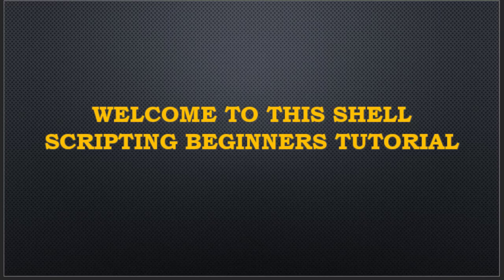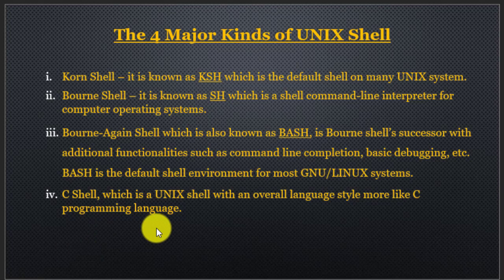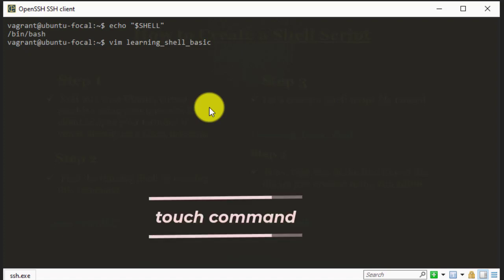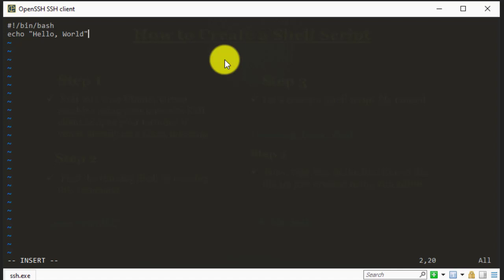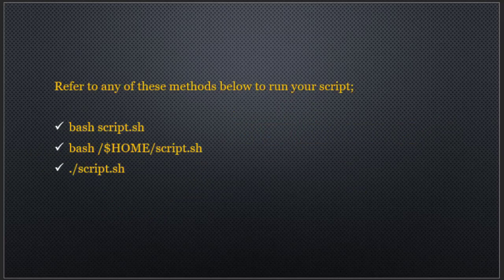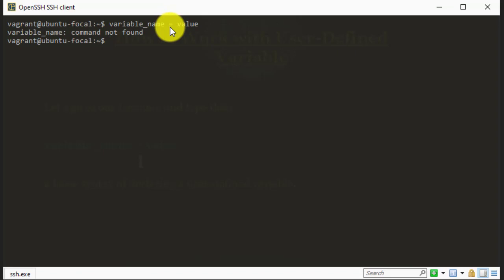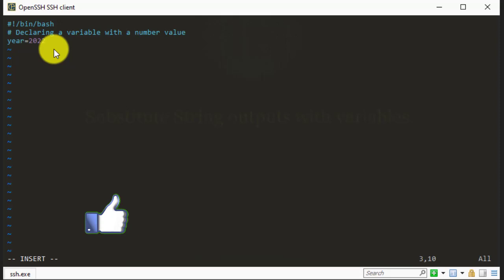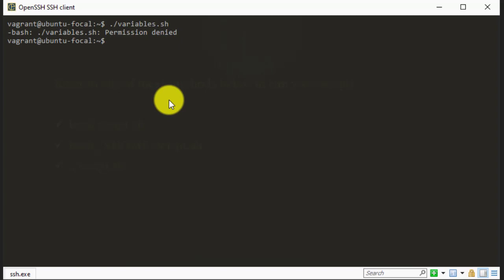👉 Shell Scripting Tutorial for Beginners | Create Your First Shell Script in Linux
In today’s video, I show you shell scripting in action,  basics of shell scripting, why are we always using shebang, shell scripting examples, how shell scripting works, and how you can create your first script and make it executable.

Available Timestamps;

0:00 What is a Shell?
02:36 The major kinds of Unix shell
03:26 How to know the type of shell on your Ubuntu machine
04:42 How to know the available running shell
05:33 How to create a shell script file
06:32 How to enter insert mode in vi/vim editor
07:44 How to create a shell script
08:29 How to save and quit the vi editor
09:07 How to make a shell script executable
10:38 Differentiation between chmod a+x and u+x
11:09 How to run your shell script
12:25 How to declare variable of a shell script
14:36 How to substitute string outputs with variables
18:32 How to run the variable

Here's the script mentioned towards the end of the video 👇

[#!/bin/bash
# Declaring a variable with a number value
year=2022
# Declaring a variable with a string value
# Printing a string message substituting the value from the year and sitename variables
echo "The $sitename website was launched in the year $2022."]

ABOUT KAFFY TECH MEDIA-HUB

KTMHub's goal is to create the best possible freelancing resources for junior developers to attain 6-figure with their coding skills. If we succeed with this, it’ll give anyone who wants to become their own business a realistic shot at succeeding, regardless of where they live or the level of their coding/programming skills.

This YouTube channel features the session called "Freelancing Show" which is a live stream with industry experts, you'll get weekly videos on how to become a freelance developer and our Sunday night live-code frivolity. We hope you enjoy it! 💜 💻

ABOUT KAFFY
Kaffy is a self-taught Full-Stack Developer who loves making the content she wishes SHE had when learning to code and making money with it. She has over 4 years of experience in application and web development using PHP, JavaScript, Dart (Flutter), SQL Database services. She has been involved in maintaining versions of source code using GitHub and has also been working on a freelance basis as a programmer and Technical Writer. She's a Content Creator at KaffyKraft-World and your host of Kaffy Tech Media-Hub - a weekly video upload about how to get your first freelance junior developer job the right way.

Community: Looking for a place to get career tips and strategies to help you create a profitable freelancing career in 30 days? The Freelance Developers Community is a safe haven for you to transform yourselves into freelancing business professionals to establish your career growth and impact!